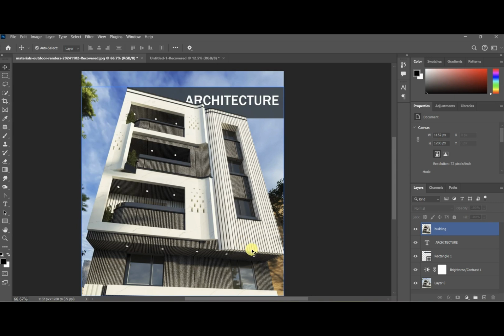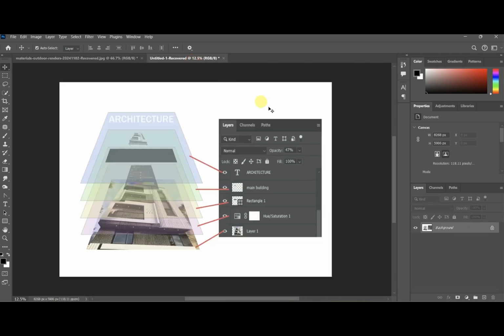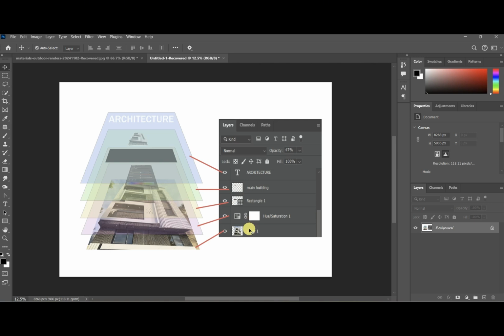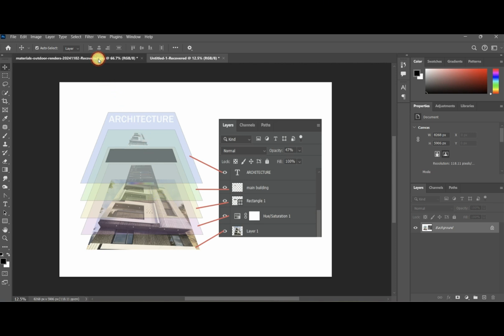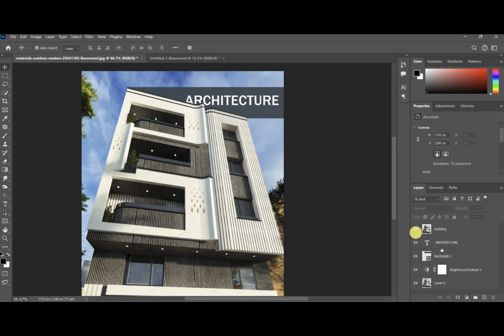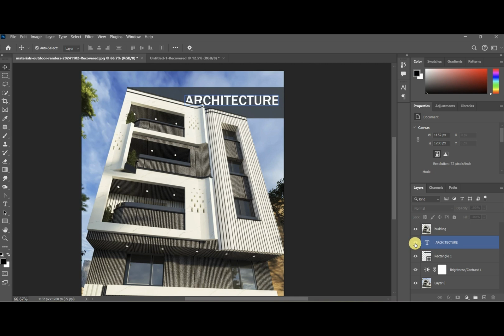Understanding Layers in Photoshop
Layers are the backbone of Photoshop. In this video, we’ll explain what layers are, how they work, and why they are essential for every Photoshop project. If you’ve ever felt confused by the Layers panel, this is the perfect place to start!

What you’ll learn:

What is a layer in Photoshop?

How to create, rename, delete, and organize layers

Understanding the stacking order

Tips for working with multiple layers efficiently

This video is part of our beginner-friendly Photoshop course designed for architects, designers, and creatives.